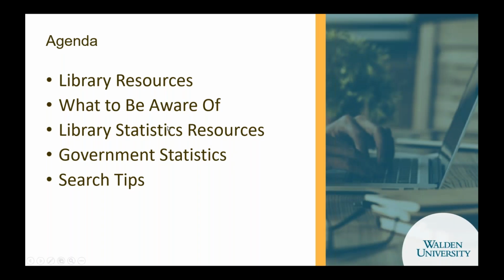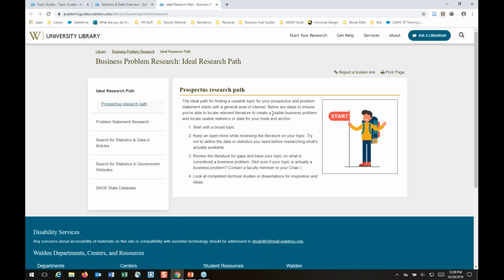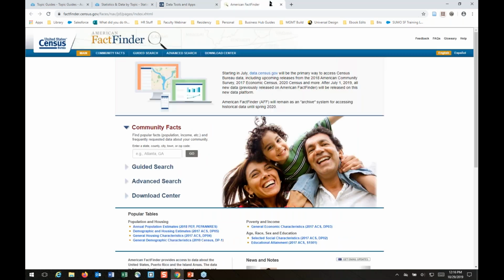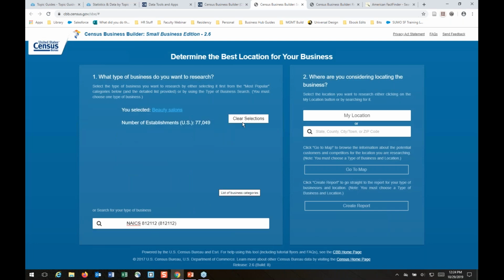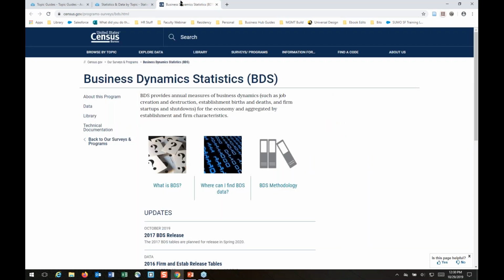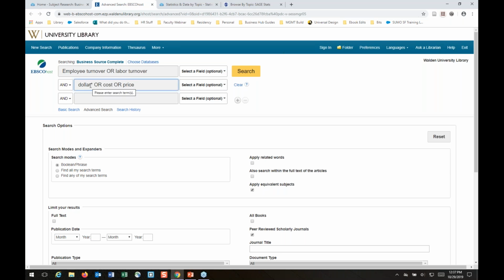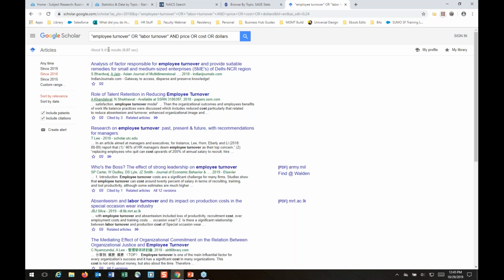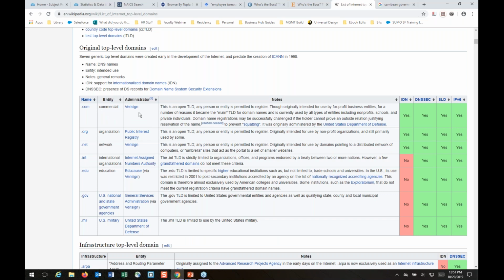Webinar: Introduction to Business and IT Statistics Research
Get an an overview of several resources inside and outside of the Walden Library to use when looking for data and statistics. This will be very helpful to find research for your hook and anchor.